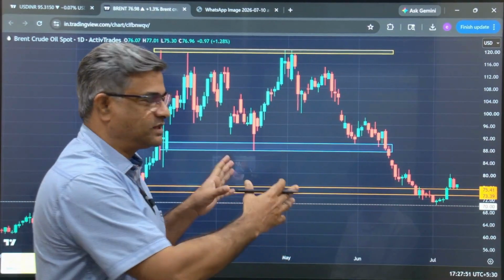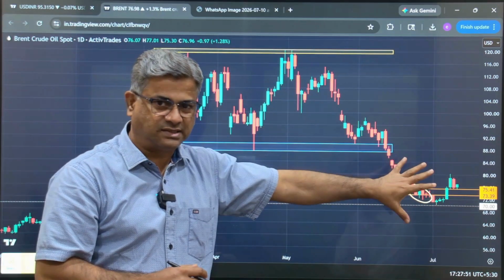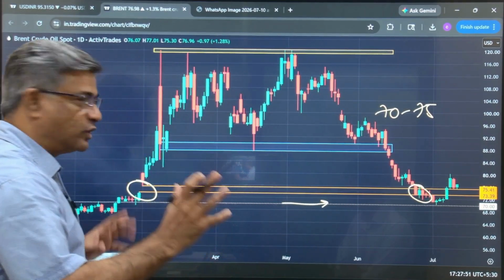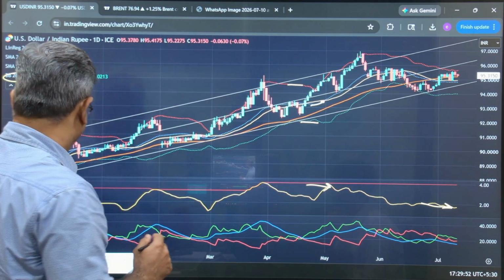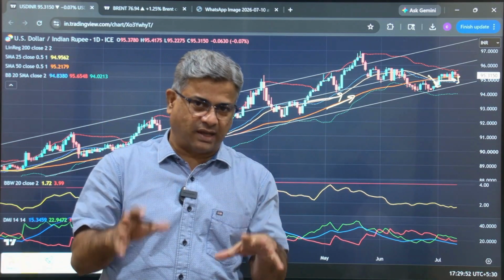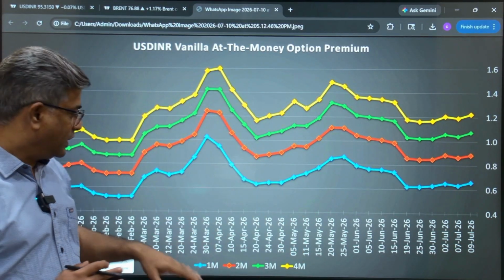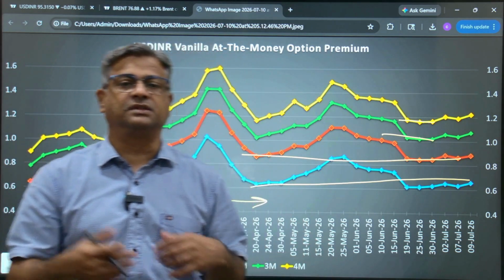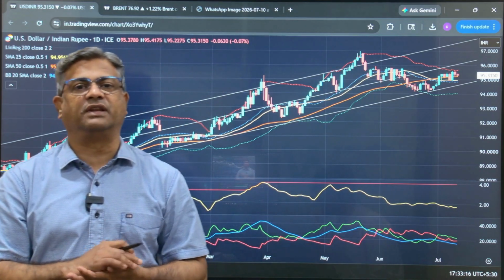Why Now is the Right Time to Hedge: USDINR 💲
📍 What We Cover in This Video:
Learn why current low option premiums make this an ideal time for exporters and importers to secure their positions. Get actionable insights on market timing and optimal hedging strategies for the coming period.